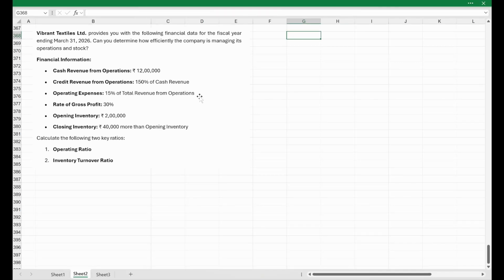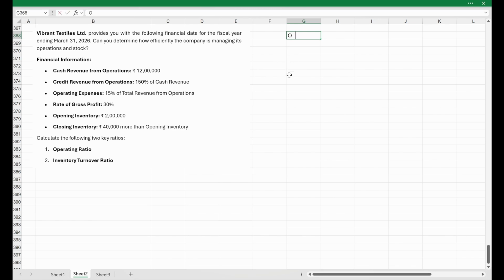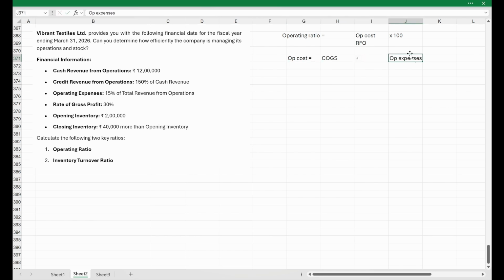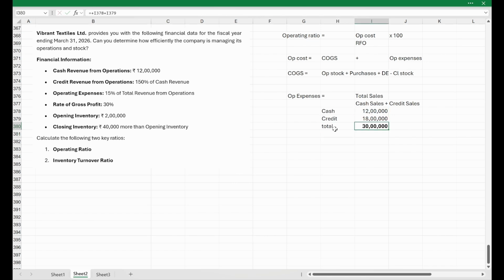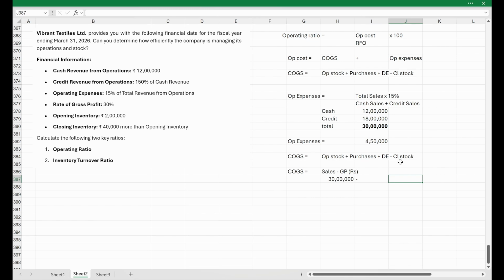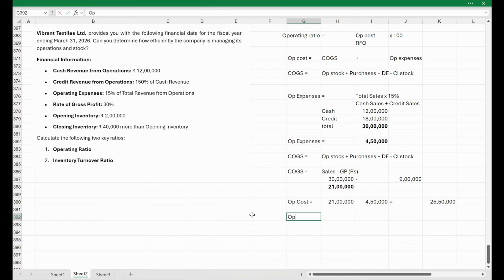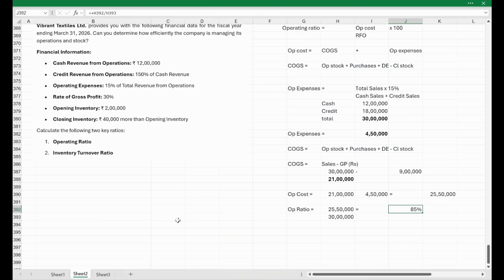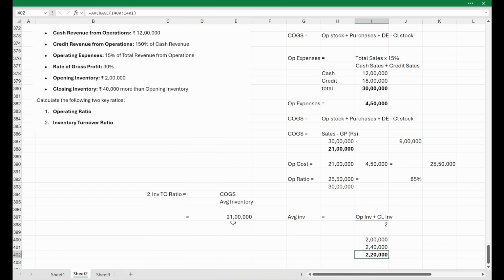Can you solve this Question? | Class 12 Accountancy | CBSE